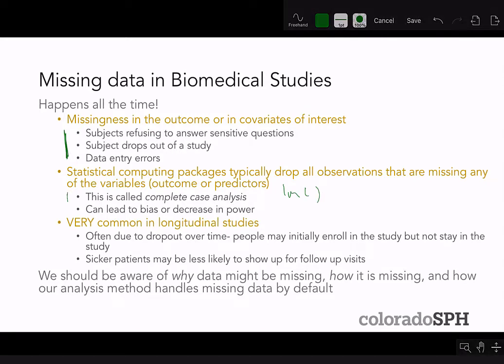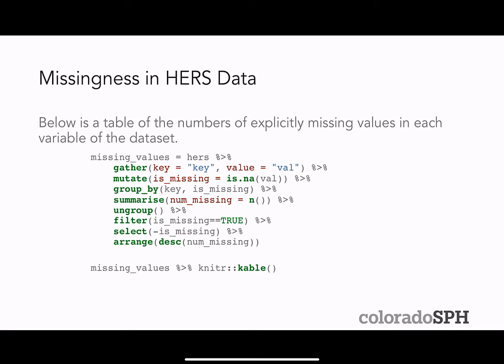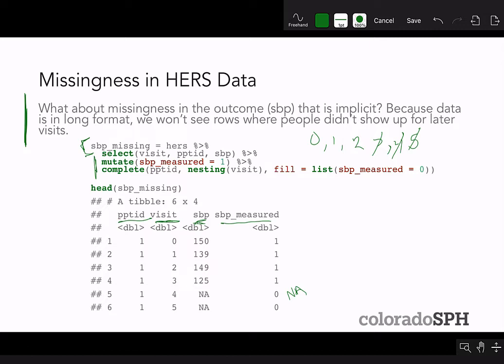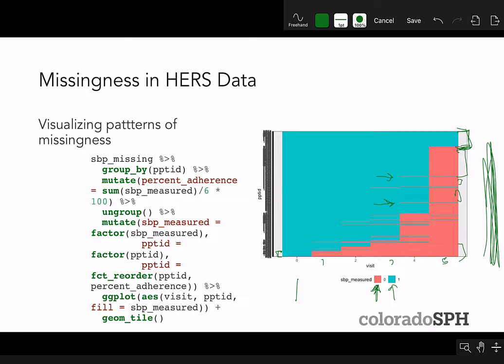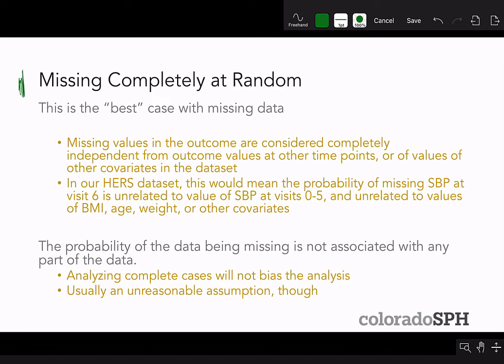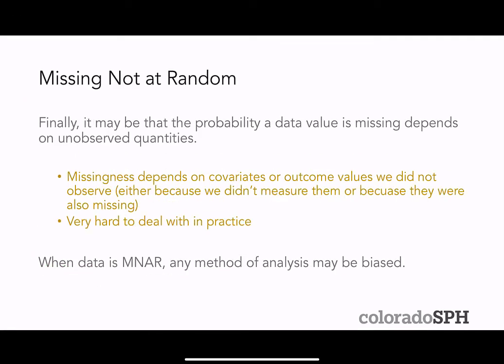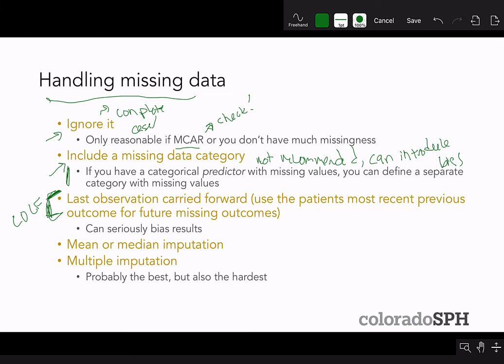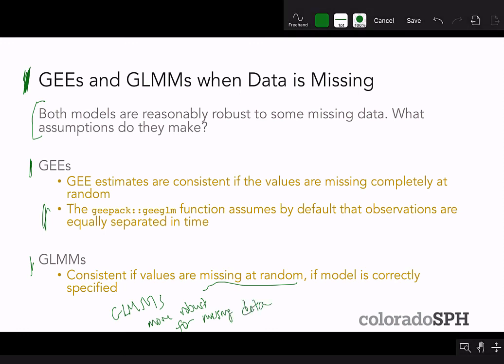L13.3 Missing Data